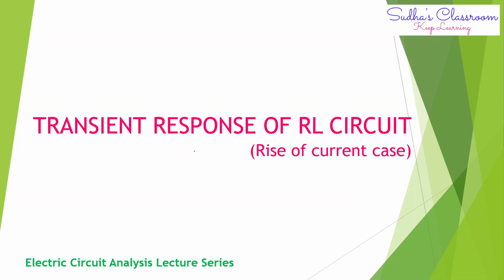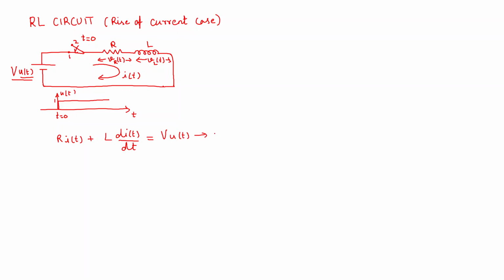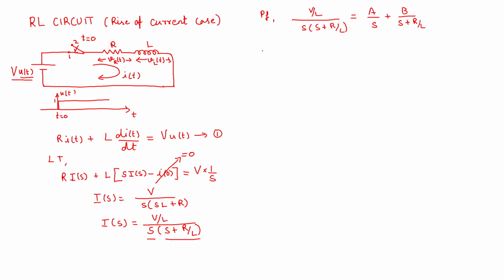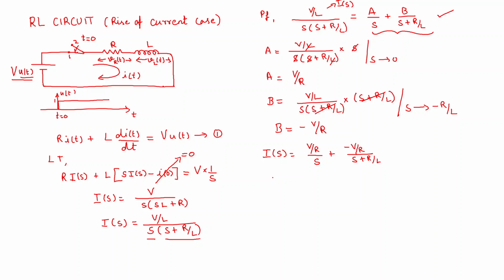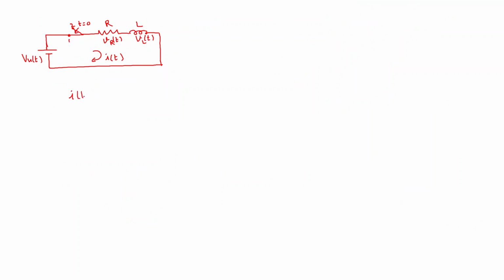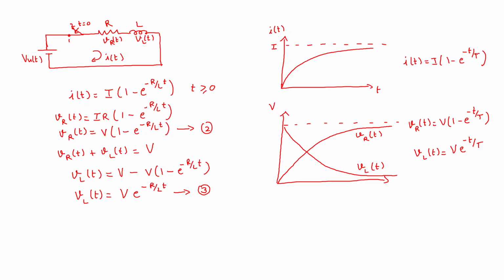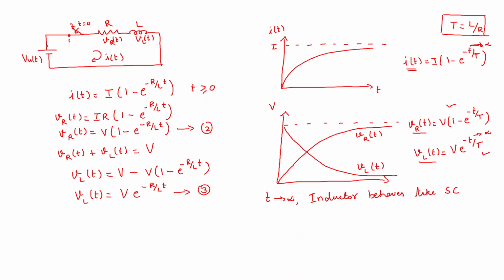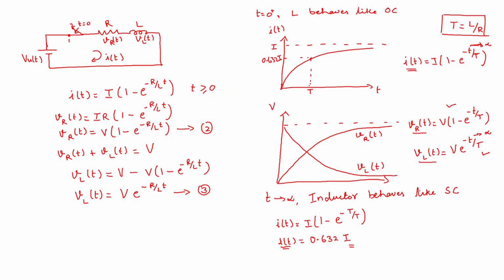# RL circuit transients(Rise of current case)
In this video, RL circuit is analyzed for its transient behavior. Rise of current case is discussed.